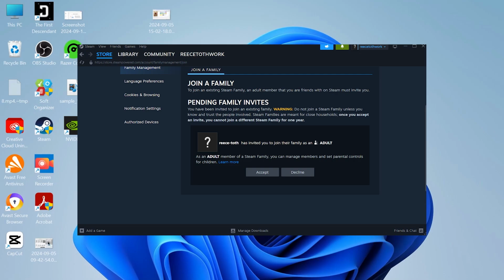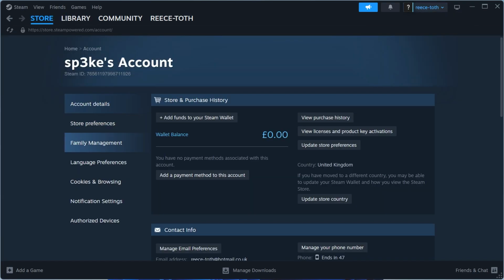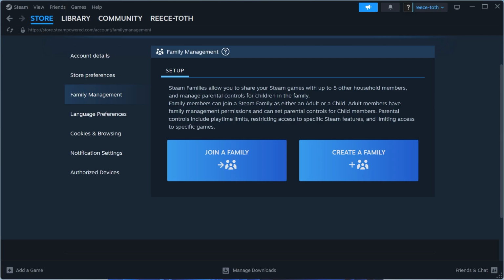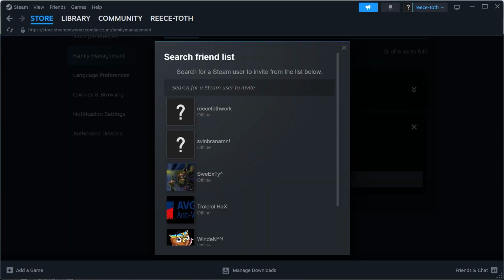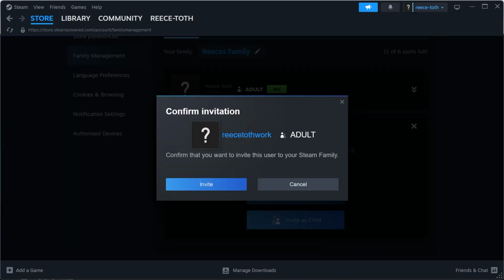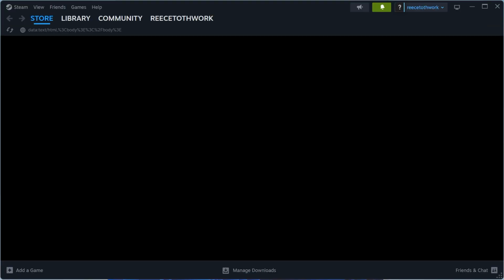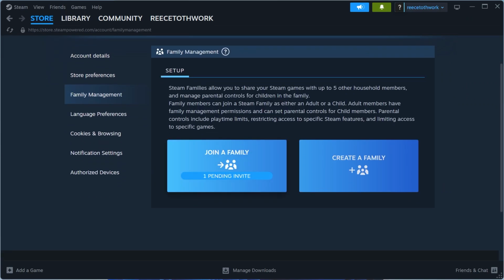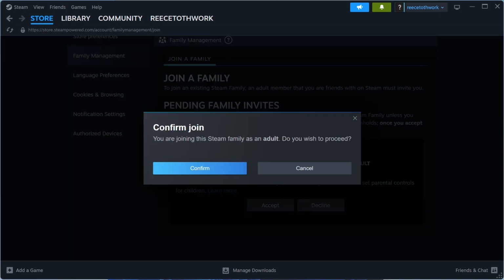How To Share Games on Steam With Friends & Family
In this tutorial we’ll show you exactly how to share your Steam games with friends and family using Steam’s Family Sharing feature. Learn how to set up Steam Family Library Sharing, authorize devices, and let others enjoy your game library without needing to purchase their own copies!